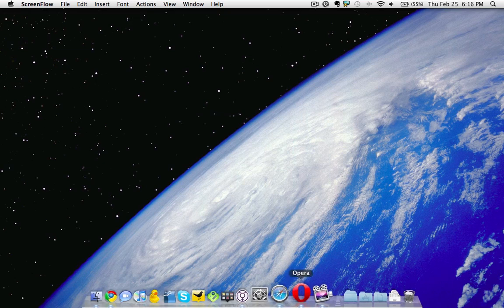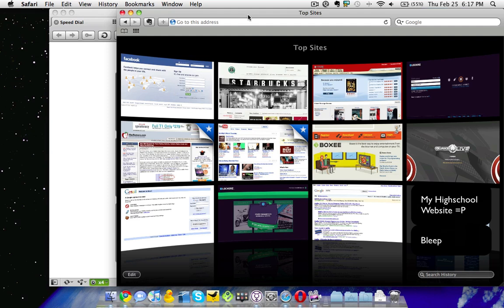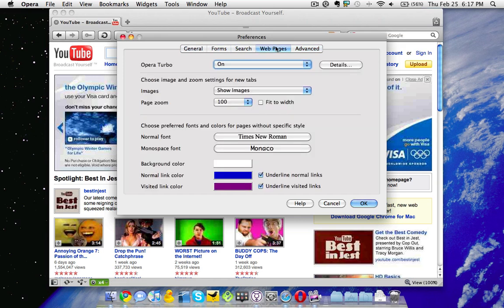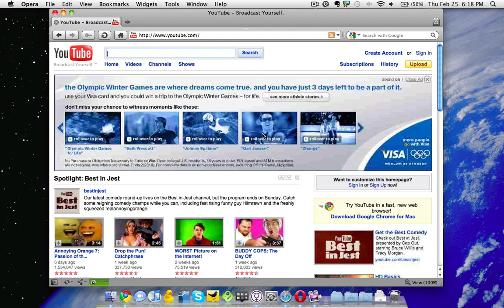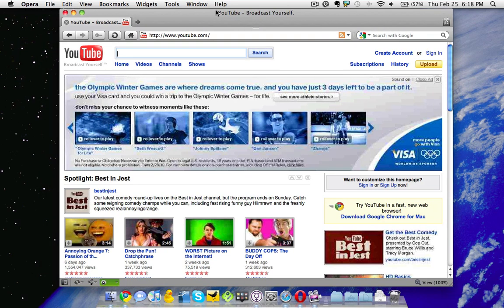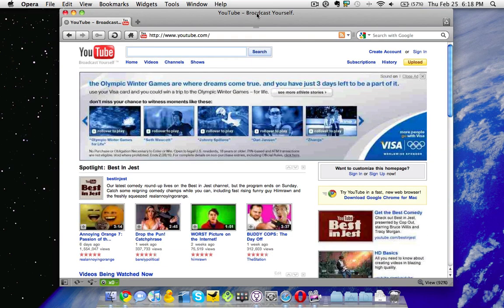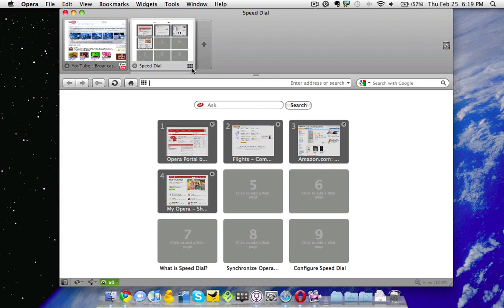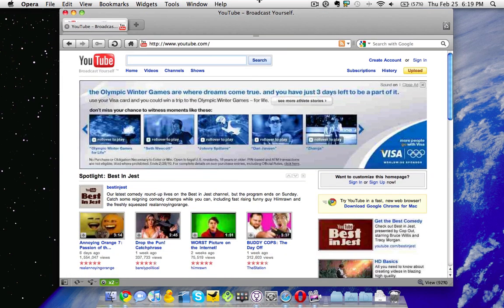New Opera 10.5 Mac Beta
Intel Mac Needed!